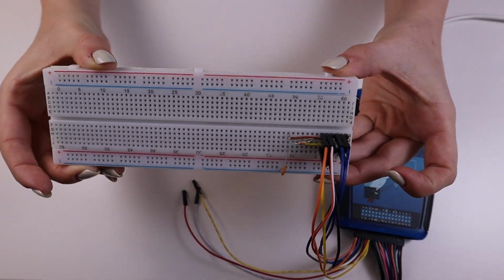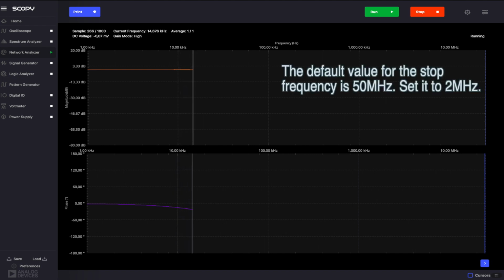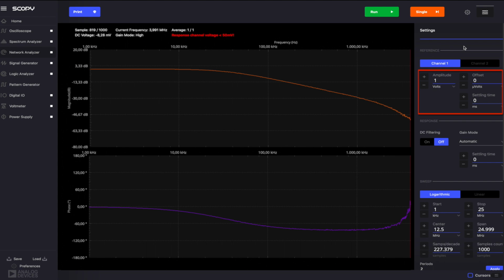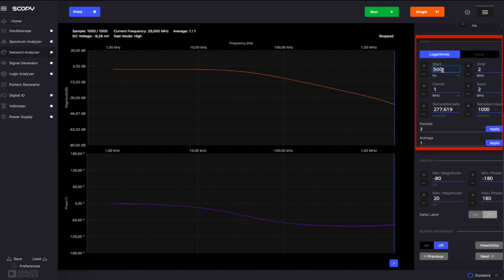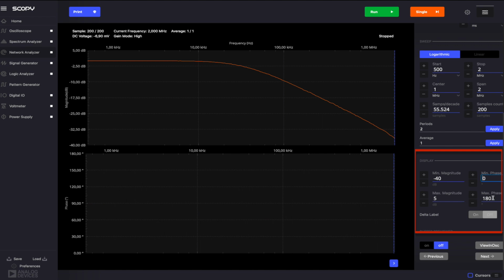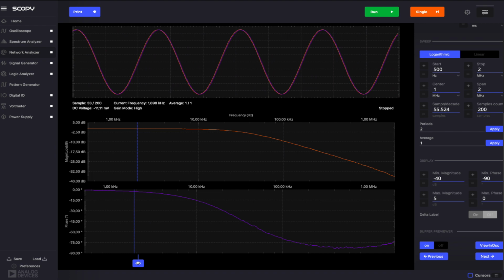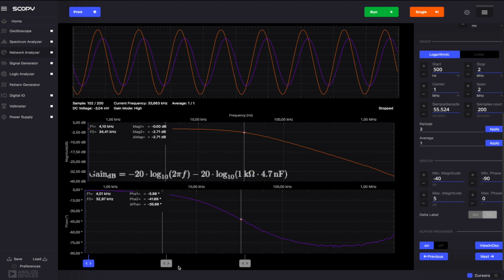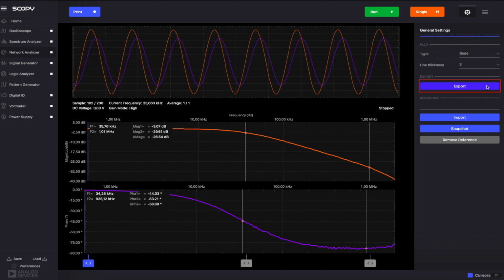ADALM2000 Video Series: Video 7 - Network Analyzer Tool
An instructional video on how to configure the ADALM2000 hardware and use the Network Analyzer software tool within Scopy.  Providing a walkthrough on all the functions and features available within the tool and how to use them to help debug and troubleshoot your designs.